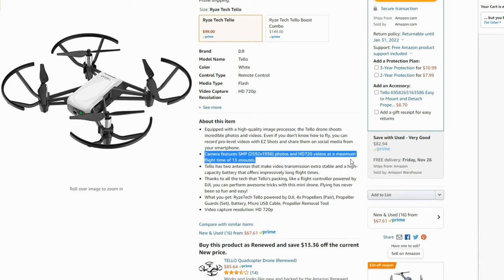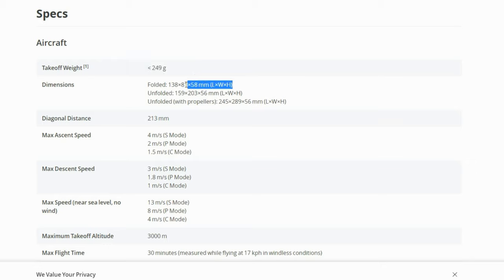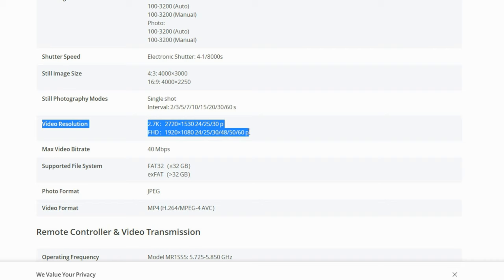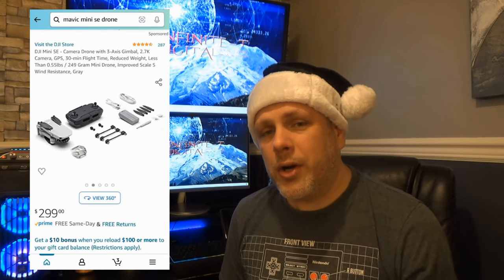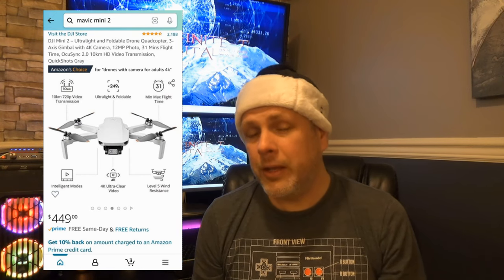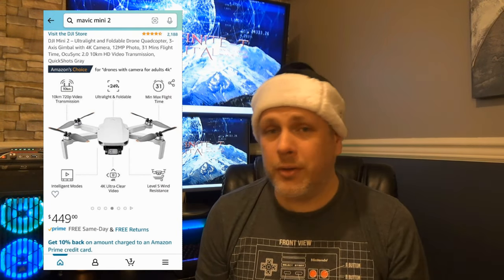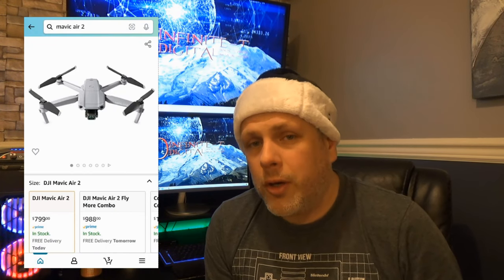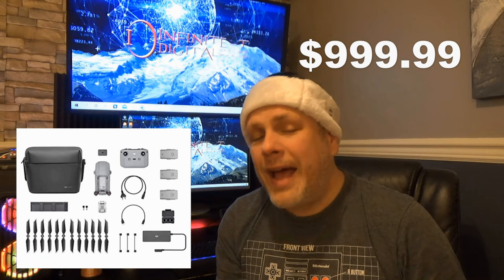Drone Buyers Guide: Best drones from $100-$1000. Which one is for you?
Hello all! Tis' the season for buying drones and there are more options than ever. I give an in depth look at the best drones from toy - pro!

Please check out the product links if you want to buy. You get Amazons great low prices and legendary customer service and returns policy as well as supporting the Big Geek (yours truly) .

Best Toy. The Tello

DJI Mini SE

DJI Mini 2 BEST mid-level

DJI Mavic Air 2

DJI Air 2S The BEST bang